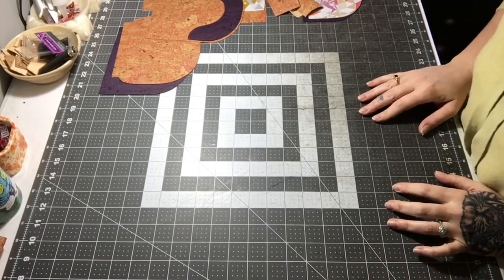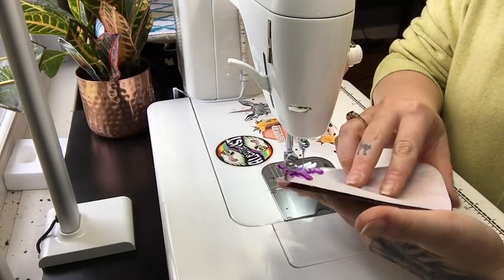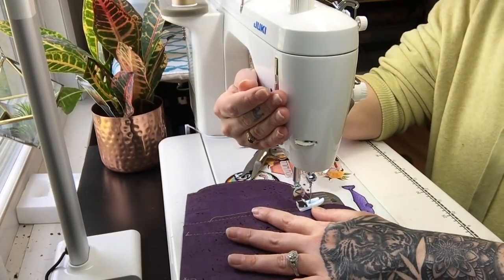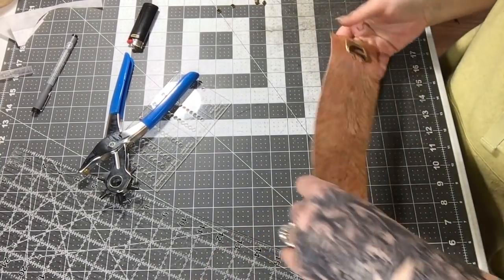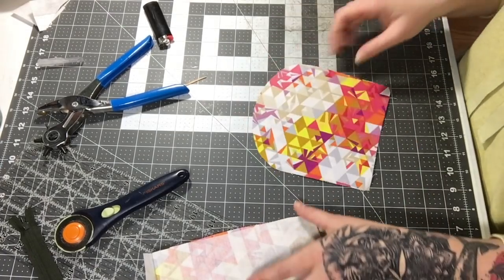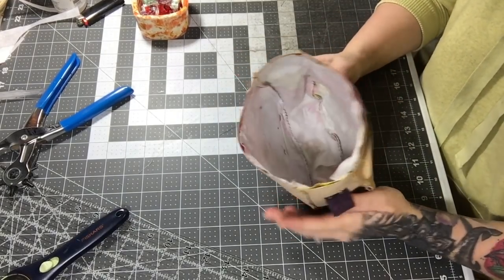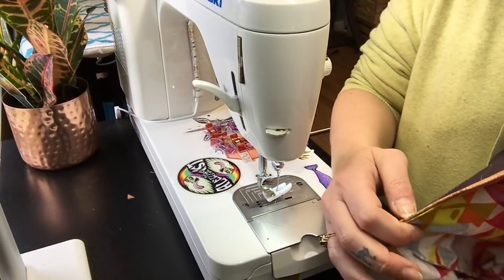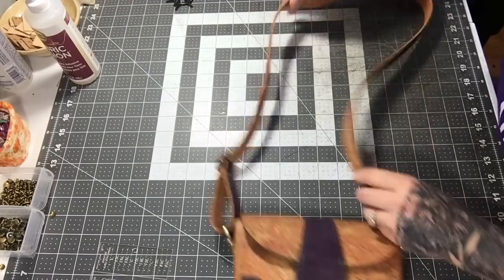Sewing tutorial: All Cork Dollie, pattern by Swoon.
Make this free pattern by Swoon with me, the Dollie Mini Crossbody Bag.

Pattern Piece Amendments:
Strap Anchors: cut (2) 1" x 2.5"
Strap: Any length you'd like x 2" wide plus same length by .75" for the accent color
Shorten the back pocket by 1" at the top line to mimic my pocket size

I used a size 14 microtex needle with coats & clark all purpose thread, 3.5 stitch length, a radial hand punch on the smallest setting for the holes, and sewed with a Juki TL2010q.